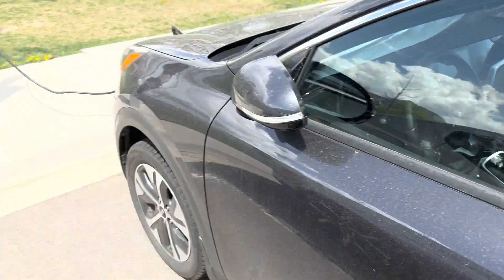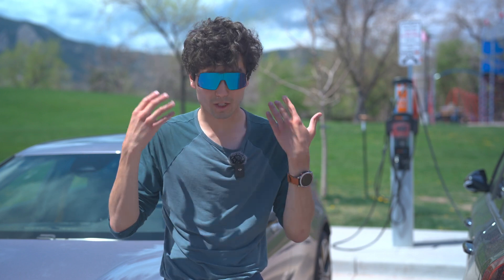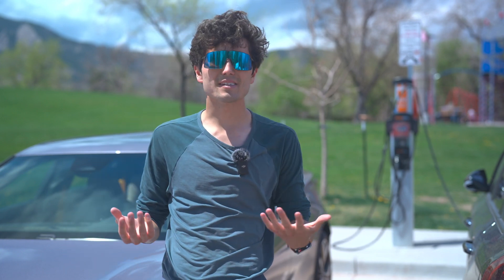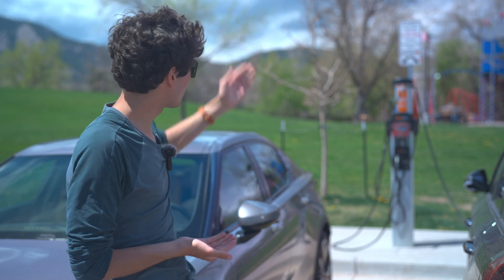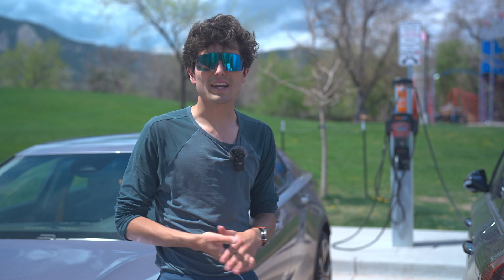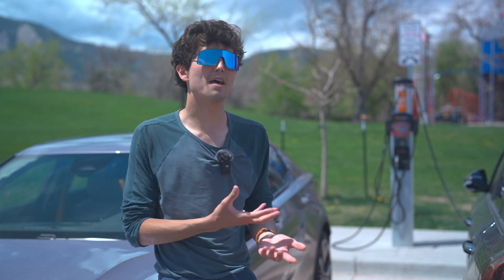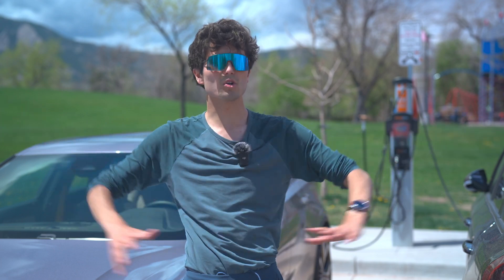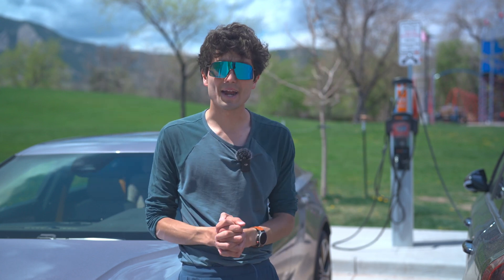Slower Charging Is More Important Than Fast Charging. Here's Why.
Max rants about the need for more level 2, AC infrastructure in the US. DC Fast Charging is great but day-to-day, there's an urgent need for these slower but essential stalls in every parking lot you can imagine!